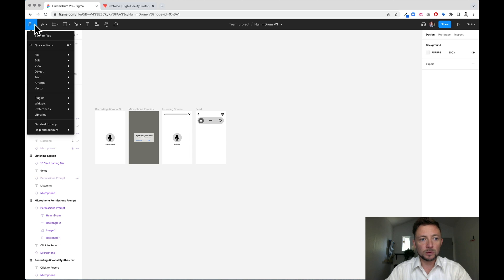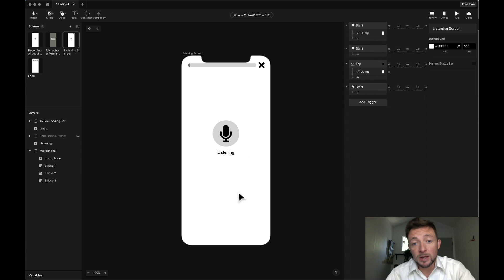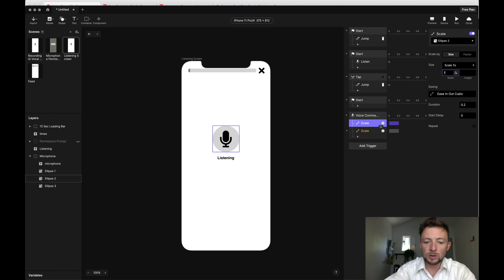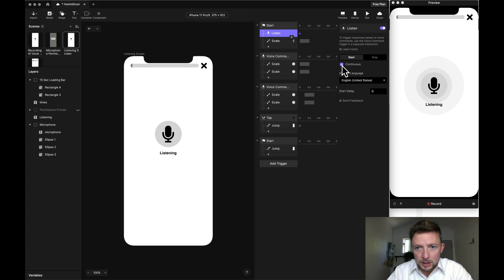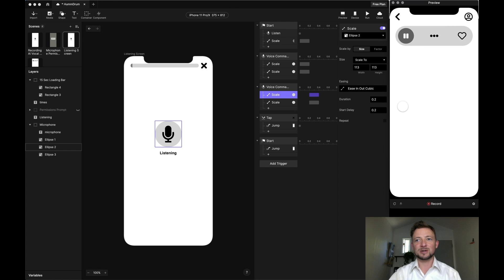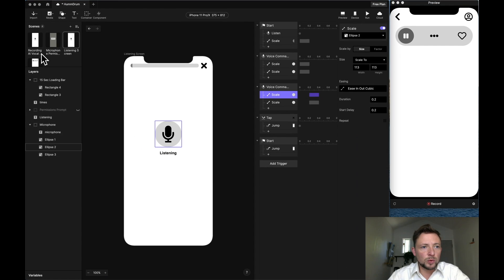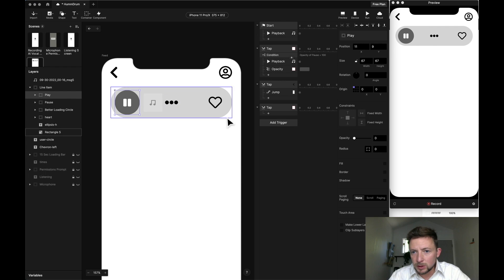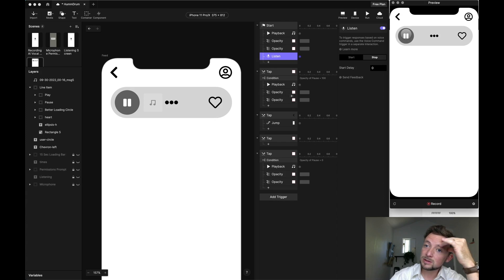From Figma to ProtoPie: Voice User Interface Interaction Design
In this video, we learn how to use Prototpie to design a voice user interface that responds and listens to a user's voice. But not all is well when the tech doesn't hear the beat box noises. What will Nate do next?